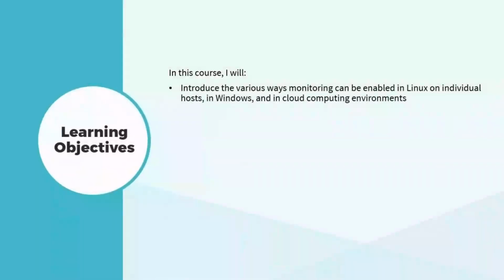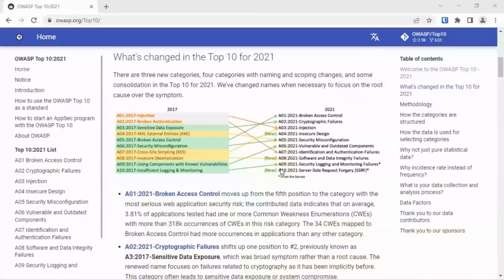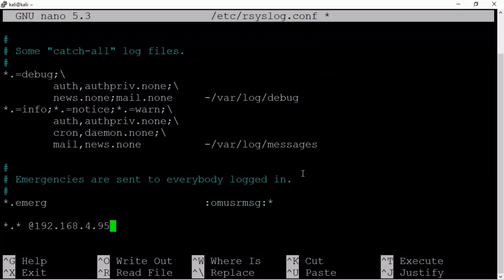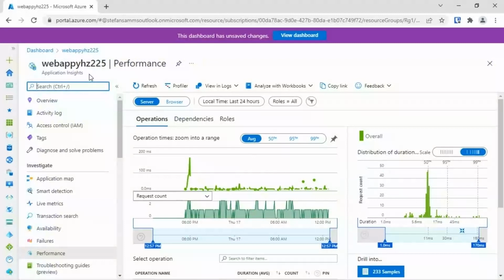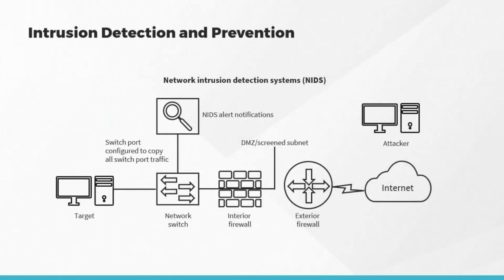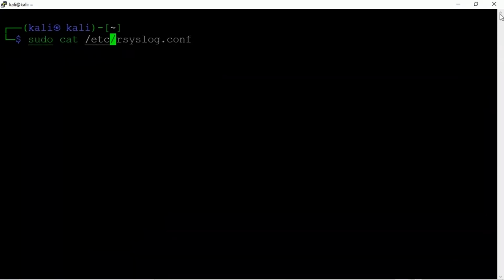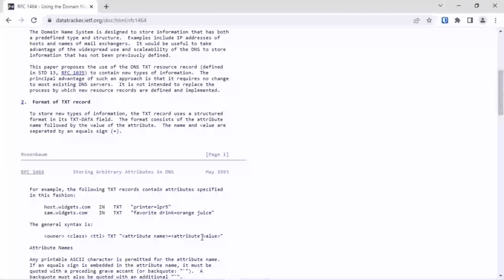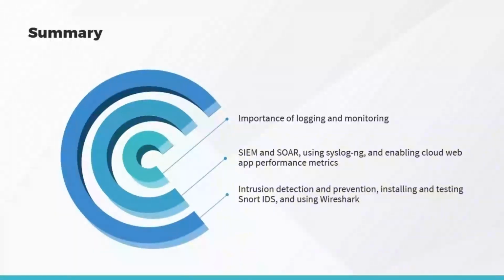OWASP Top 10 | A09 - Using components with Known vulnerabilities | Cyber security 2024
Welcome to AV Cyber Active channel where we discuss cyber Security related topics. Feel free to
Comment if you want more contents. In this video I discuss WHAT is OWASP Top 10 list | Cyber security 2024 Introduction .  It can even casue loss to business or money if not used using propper techniques.

HOW to use MITRE ATT&CK Framework in SOC Operations | Explained by a Cyber Security Professional